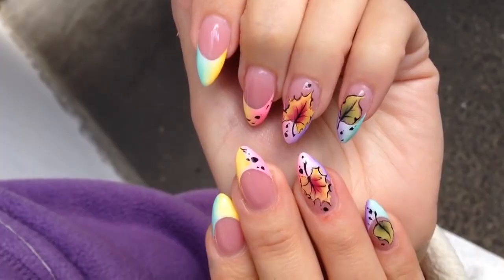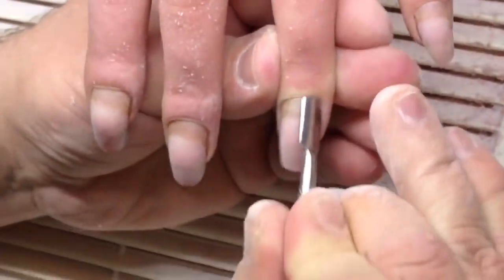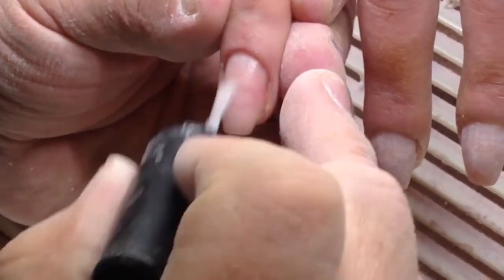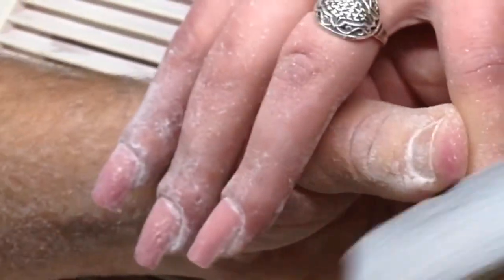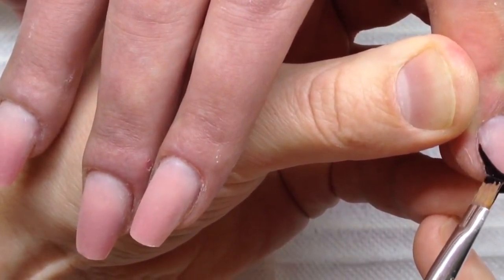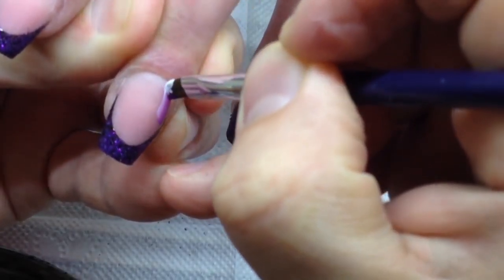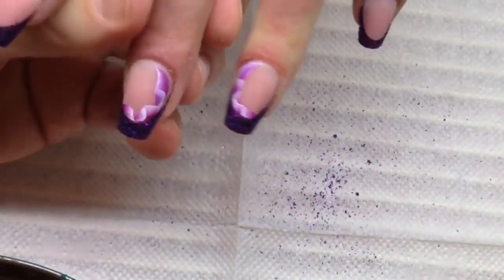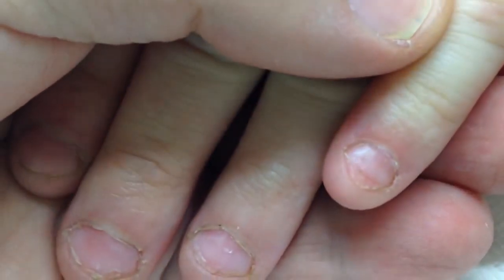WOMANS TRANSFORMATION #1 FROM HOSPITAL TO THE NAIL SALON TO FIX NAILS